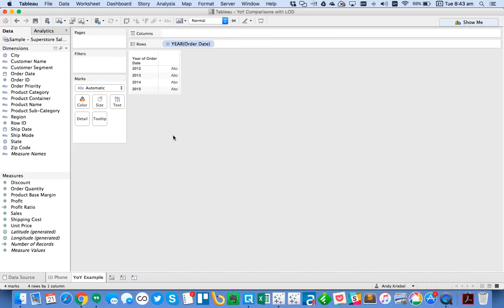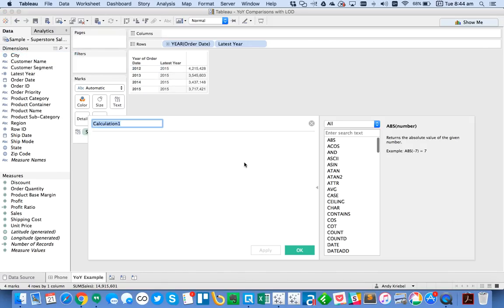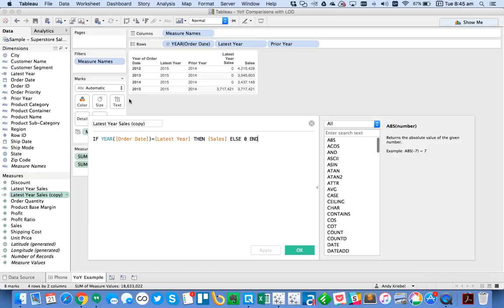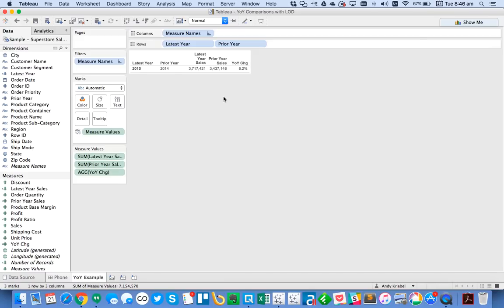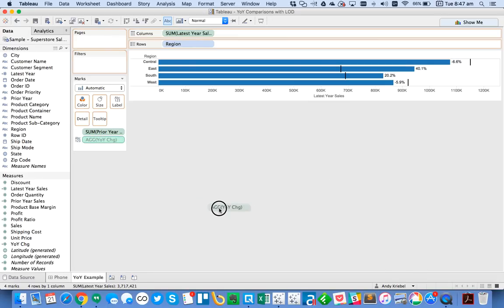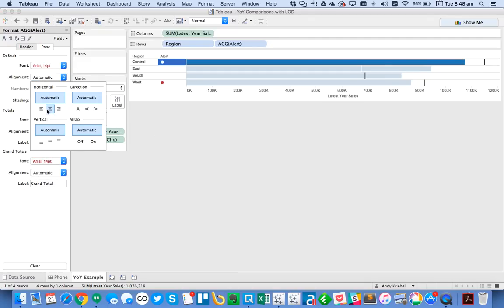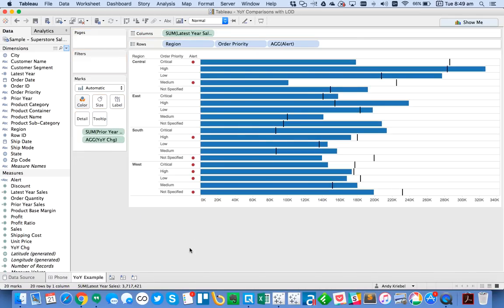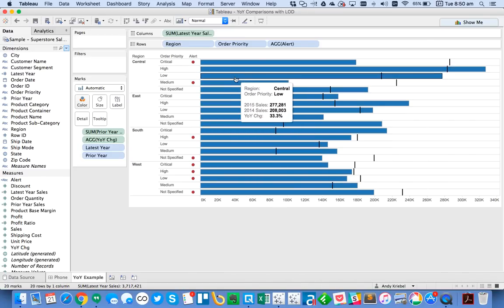Using LOD Calcs to Compare Latest Year to Prior Year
TableauTipTuesday: Using LOD Calcs for Year over Year Comparisons

At Next-Level Tableau, I help analysts at all skill levels master Tableau, gain
confidence in their abilities, and open doors to bigger career opportunities.

Through my live and on-demand training, I’ve helped thousands of analysts sharpen
their skills—whether they’re just starting out or looking to become top-tier
professionals recognized in their industry.